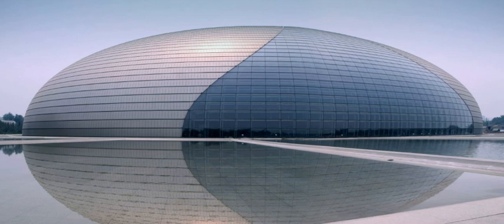National Centre for the Performing Arts (China) | Wikipedia audio article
00:00:44 1 Architecture
00:01:32 1.1 Location
00:02:17 2 Performance and other venues
00:03:00 3 Cost
00:04:57 4 See also

- Socrates

SUMMARY
The National Centre for the Performing Arts (NCPA) (simplified Chinese: 国家大剧院; traditional Chinese: 國家大劇院; pinyin: Guójiā dà jùyuàn; literally: National Grand Theatre), and colloquially described as The Giant Egg (巨蛋), is an arts centre containing an  opera house in Beijing, People's Republic of China. The Centre, an ellipsoid dome of titanium and glass surrounded by an artificial lake, seats 5,452 people in three halls and is almost 12,000 m² in size. It was designed by French architect Paul Andreu. Construction started in December 2001 and the inaugural concert was held in December 2007.